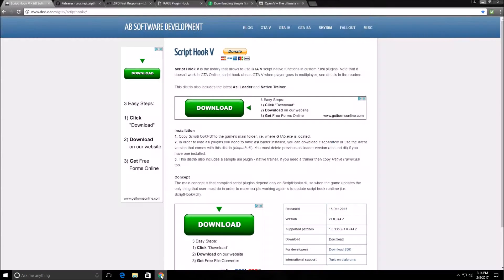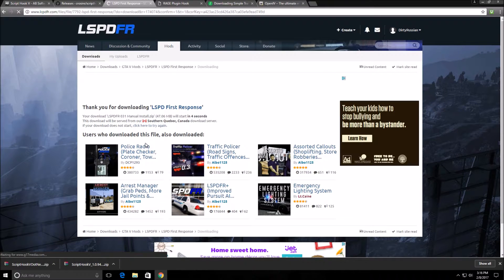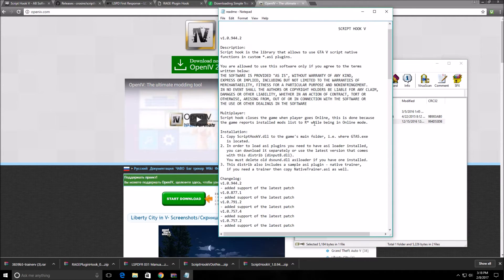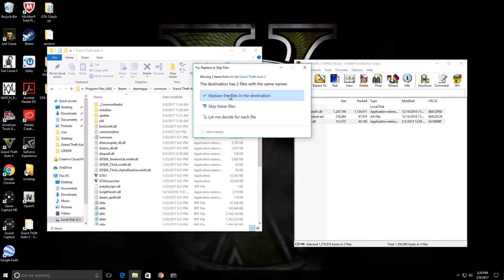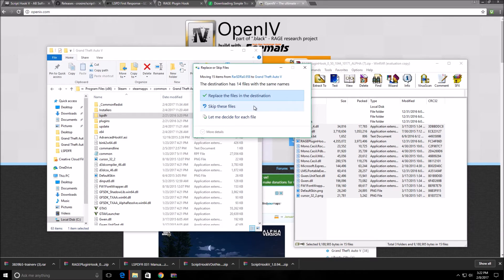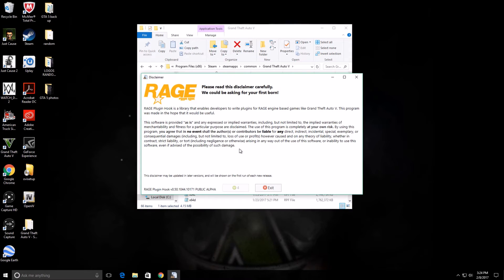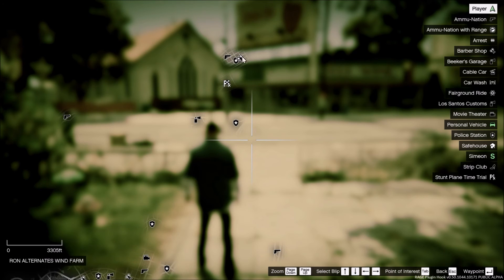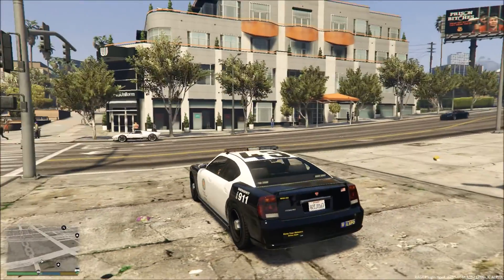GTA 5 Tutorial - How to Install LSPDFR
Here is a short tutorial on how to install LSPDFR.